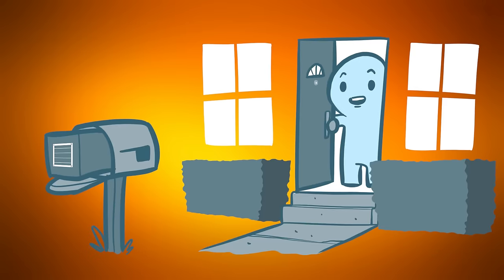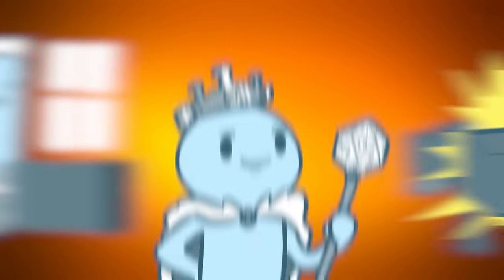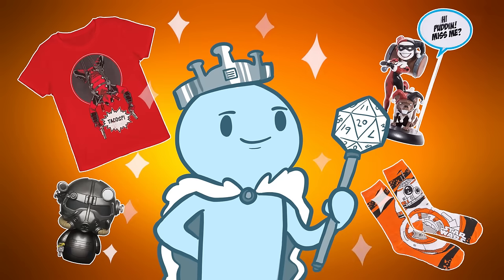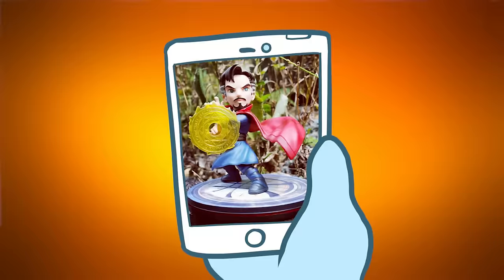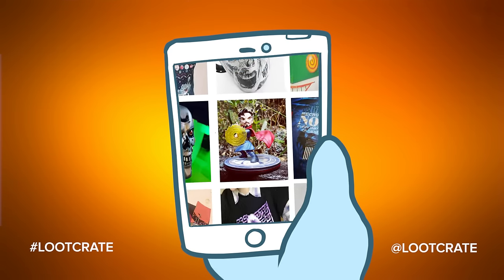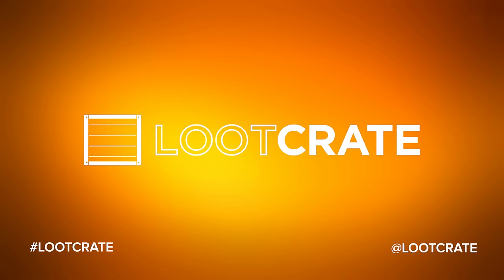Loot Crate: How It Works!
Loot Crate is the monthly gear club for those that live and embrace the geek and gaming lifestyle. Loot Crate is a product discovery box, connecting our subscribers, known as Looters, with the best new and emerging companies producing gear, snacks, toys, hardware, art, and other goodies for the geek and gaming market. Each month, Loot Crate curates a crate full of cool and often exclusive items which are kept secret until the crates are delivered!